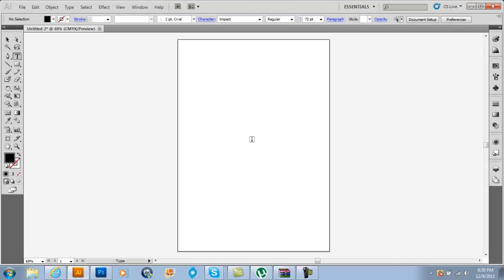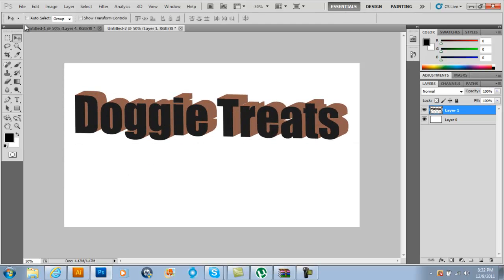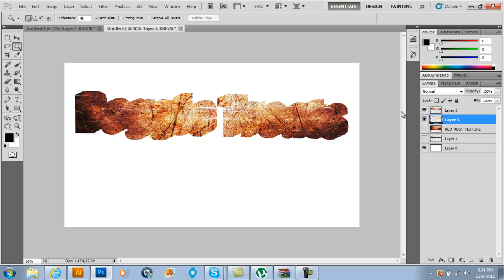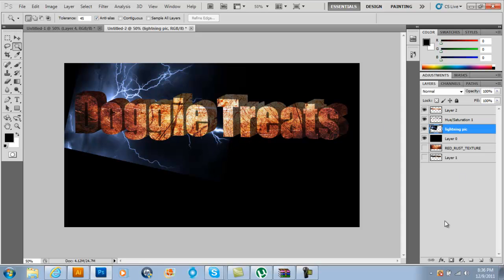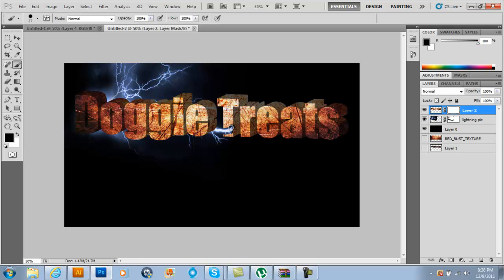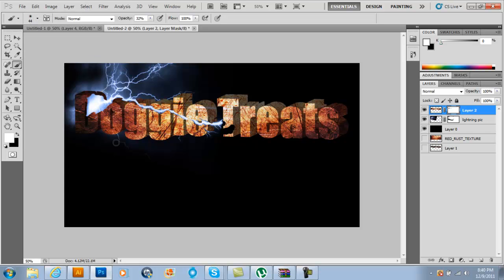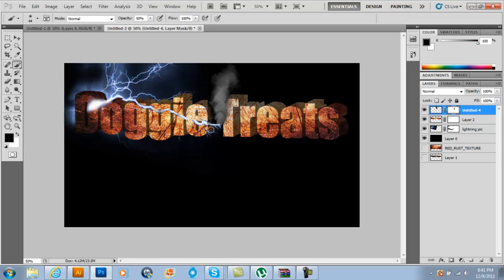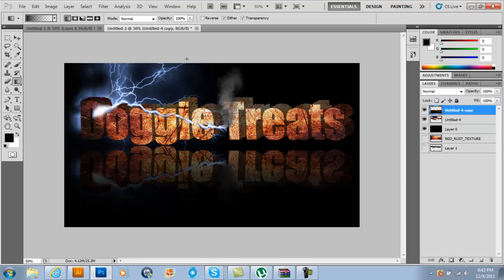How to do 3d text with adobe illustrator and Photoshop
thought i would make a tutorial on how to create 3d text hope you guys enjoy